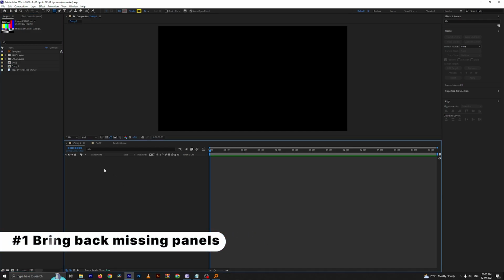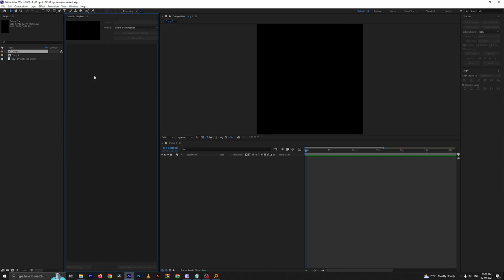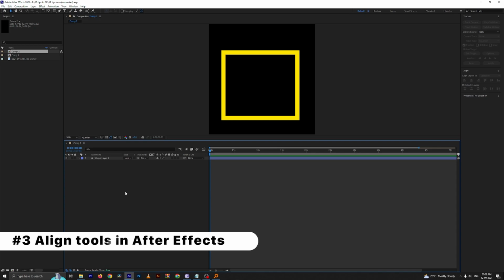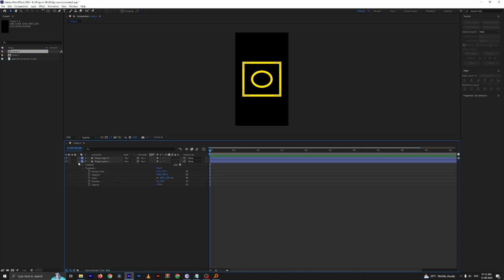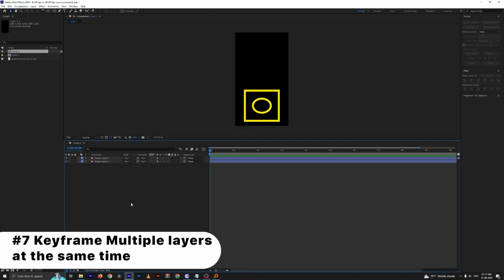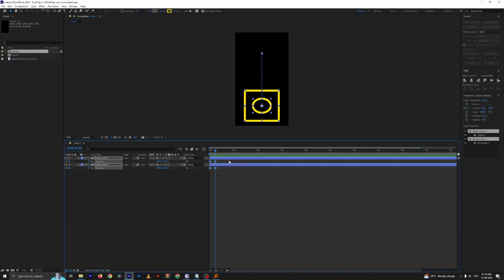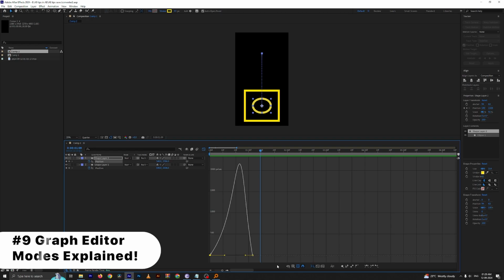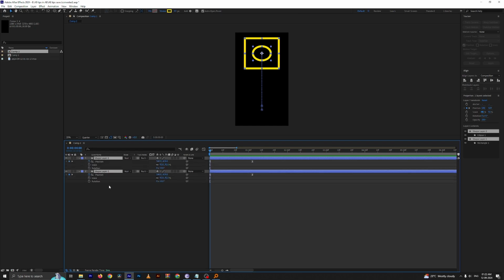Sharing Hidden After Effects Tricks in 2024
Sharing Hidden Adobe After Effects Tricks in 2024, which can be very helpful for all the editors using after effects out there.

Follow Camera7 On -